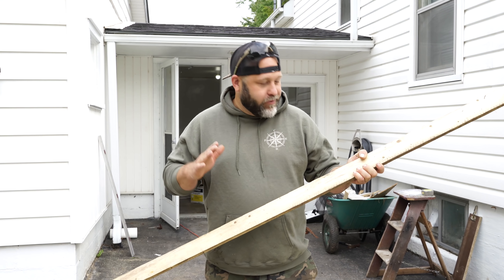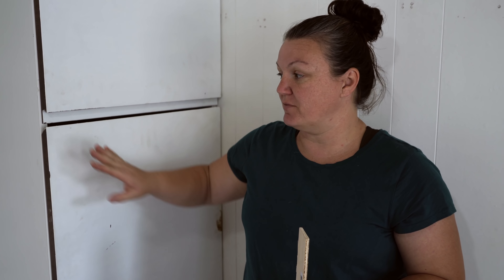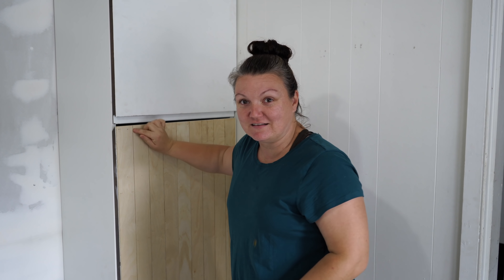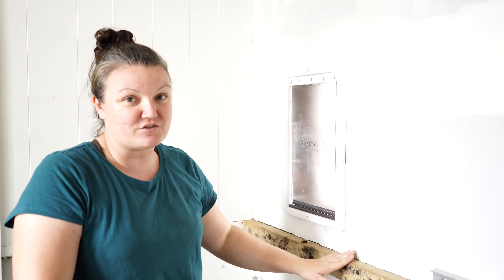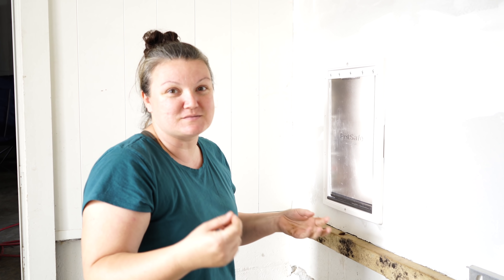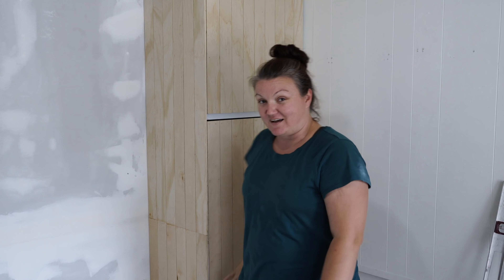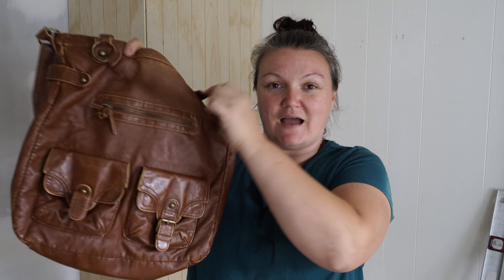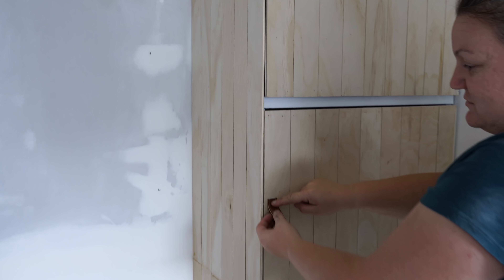Extreme Home Makeover Mudroom Transformation on a budget Before & After Episode 3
Watch us transform our mudroom into a more useful & organized space! We are creating a dog door for the basset hounds! Im so excited to do this room makeover and show the before and after results! We are doing this renovation spending a very small budget spending as little as possible! I share an inspiration photo of my vision for this project and show you a huge amount of progress we made today working together to get the job done!